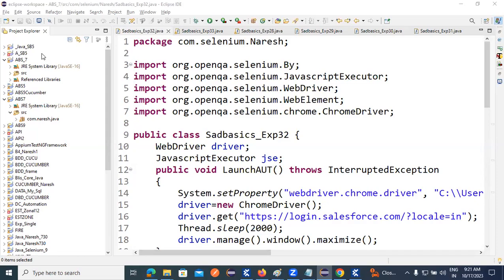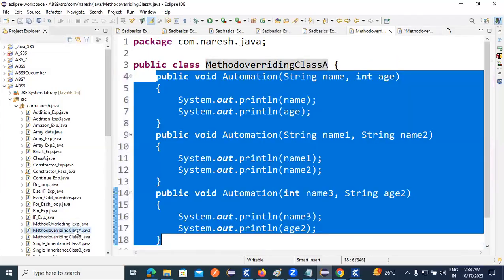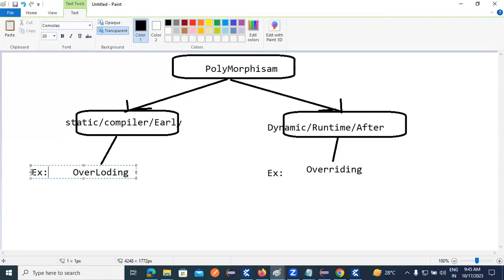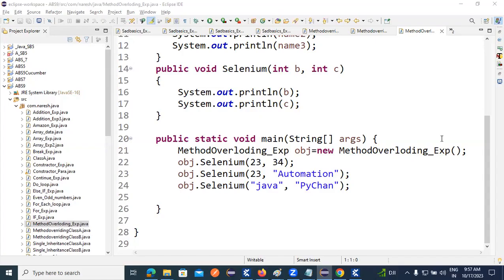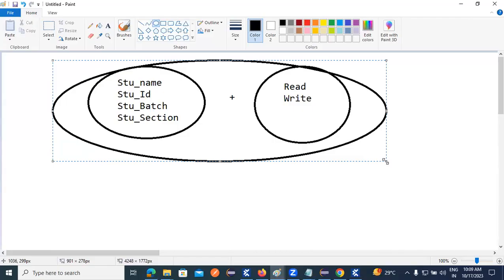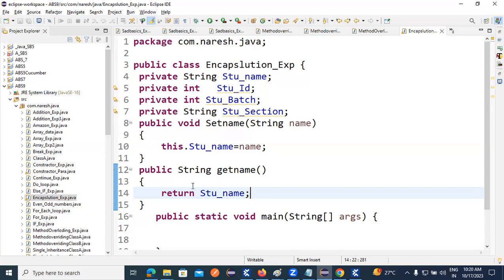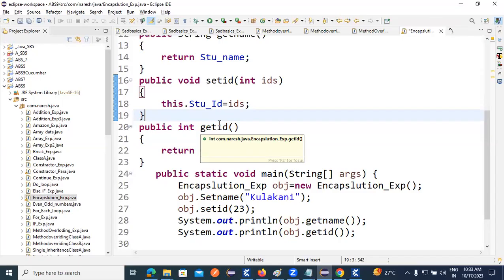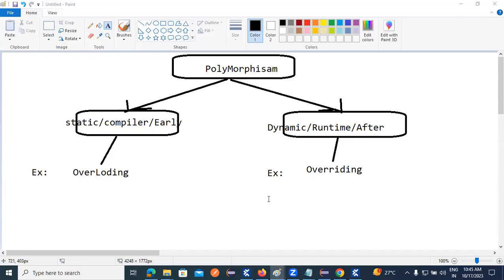Selenium Automation With Java QA Session 40